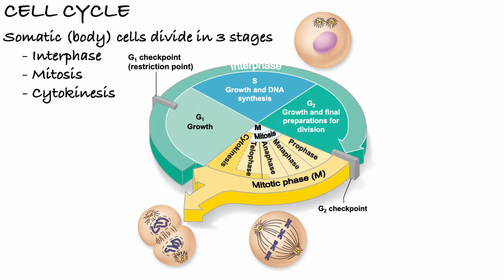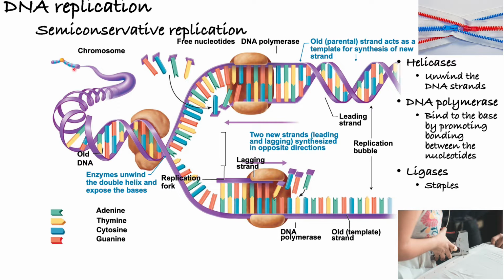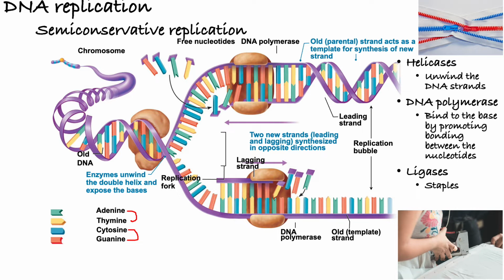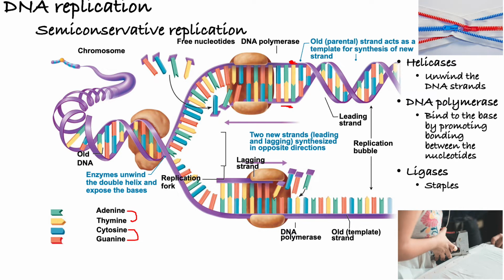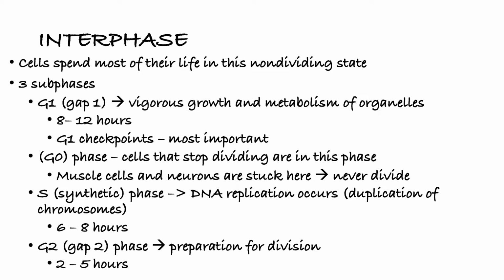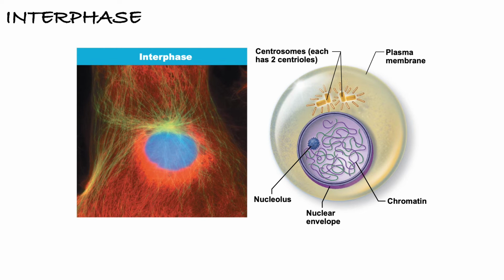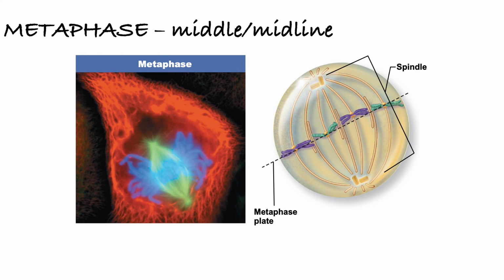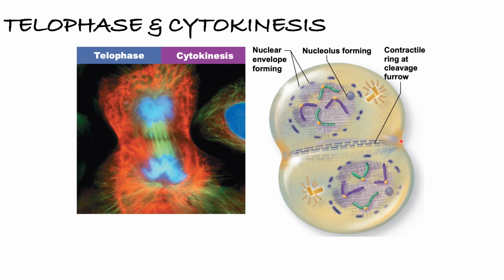CELL CYCLE - INTERPHASE [DNA REPLICATION] | MITOSIS | CYTOKINESIS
Discusses the human cell cycle (interphase, DNA replication, mitosis, & cytokinesis)